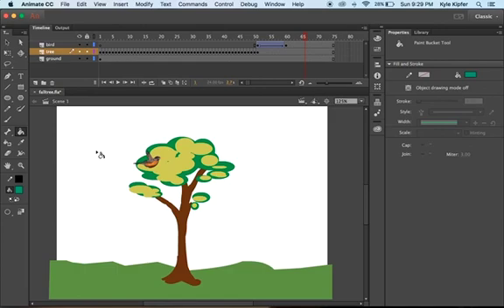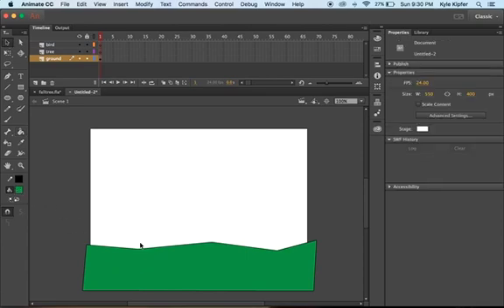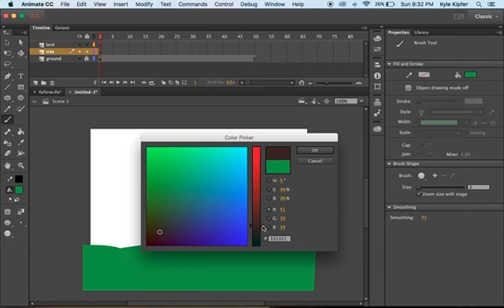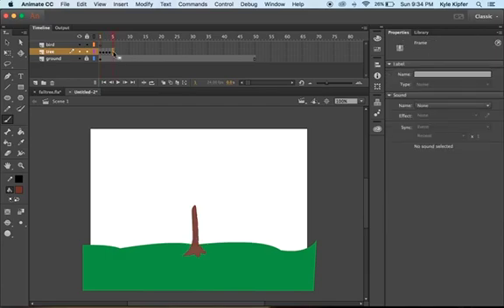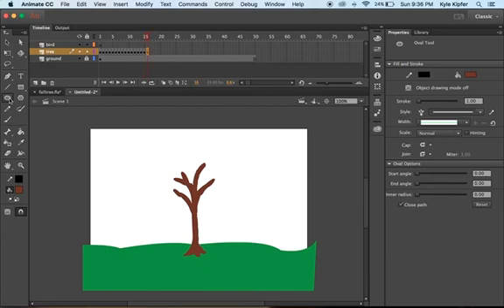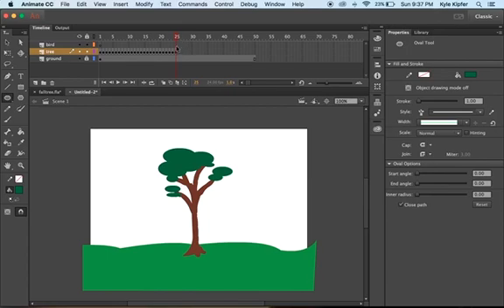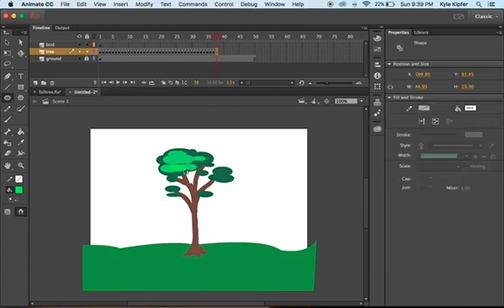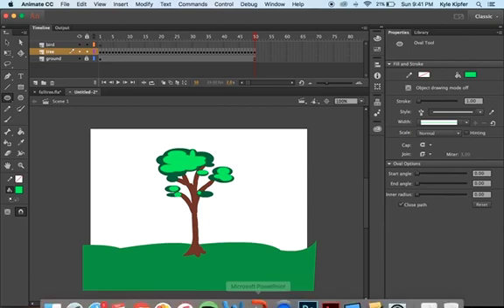Animate a Tree Growing Frame By Frame Tutorial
An exercise in frame by frame animation in Adobe Animate CC.